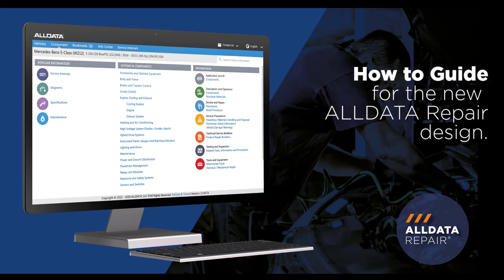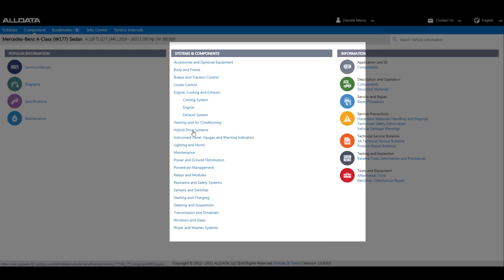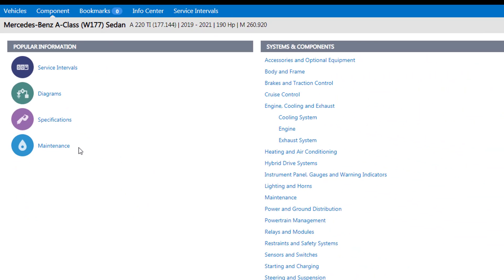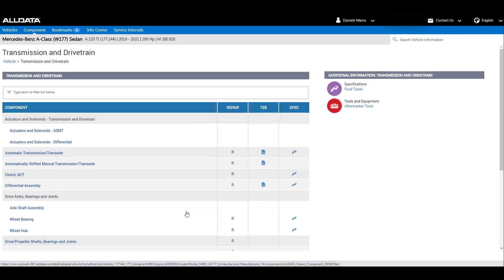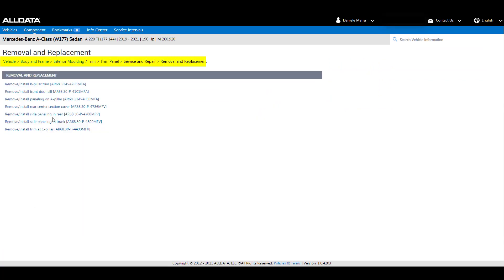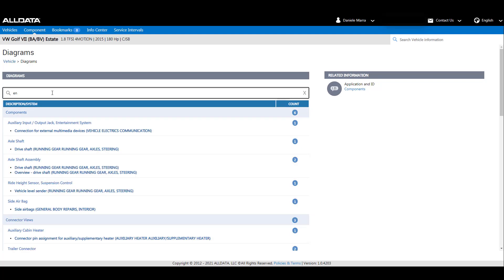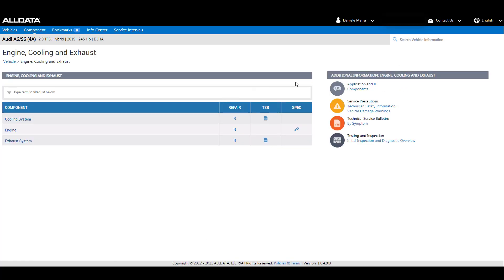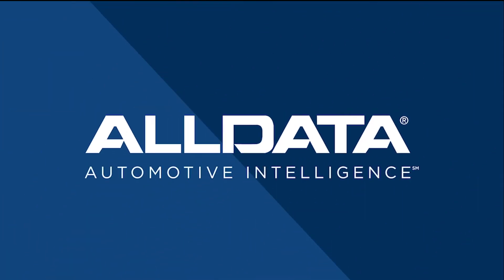ALLDATA Repair – The New Re-designed Interface (EN)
The ALLDATA Repair design has changed. You will notice new icons and links designed to navigate you quickly and easily to the exact information you need.

We recommend you watch our Trainings Video to help you guide you through the changes.

• Popular information Icons
• Additional Information Links
• Content Table
• New Breadcrumb Feature

/// You would like to test ALLDATA Repair?